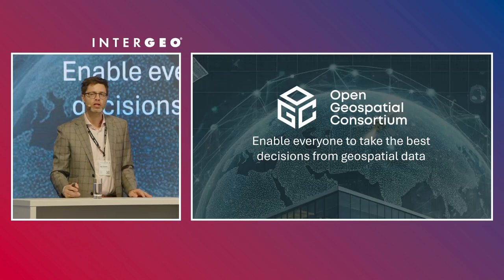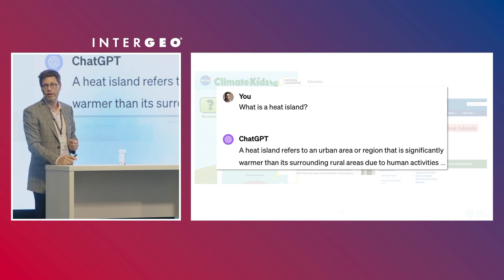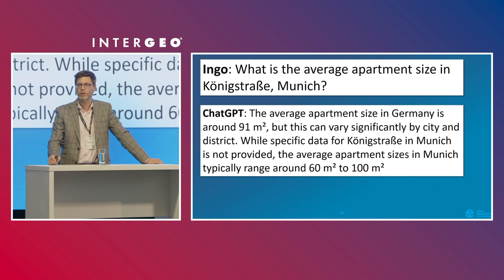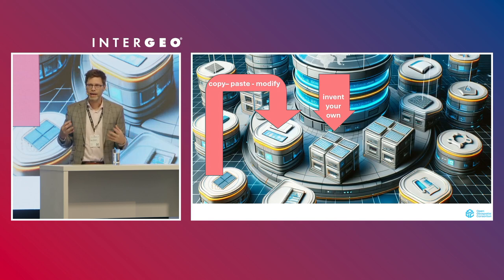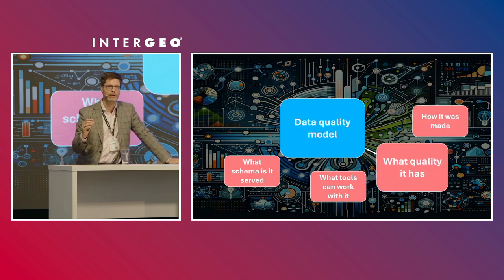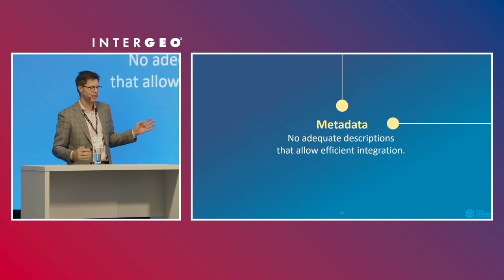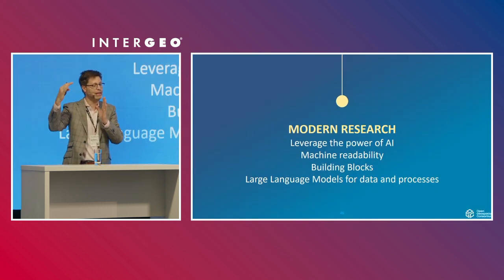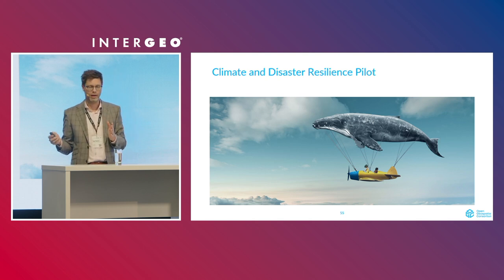The Role of Generative AI in Climate Change Resilience |Dr. Ingo Simonis, Open Geospatial Consortium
Dr. Ingo Simonis, Chief Technology Innovation Officer at the Open Geospatial Consortium (OGC), discusses how generative AI can enhance climate change adaptation and resilience. This talk delves into the intersection of geospatial data and AI, emphasizing the importance of data integration, machine-readable formats, and standardized processes for effective decision-making. Learn how AI can be leveraged to create adaptive urban environments, predict climate impacts, and generate actionable insights for global sustainability.

About INTERGEO
The INTERGEO EXPO and CONFERENCE is the international platform for geodesy, geoinformation, and land management. It takes place at changing locations across Germany. The CONFERENCE addresses current topics from politics, administration, science, and industry. With its Geo-IT potential, INTERGEO continues to focus on optimizing processes in growing target markets. It will take place in Stuttgart in 2024, in Frankfurt am Main in 2025, and in Munich in 2026.
The DVW e.V. – German Society for Geodesy, Geoinformation, and Land Management is the organizer of INTERGEO. For more information about the EXPO and the program of the INTERGEO CONFERENCE, the leading international event in the Geo-IT sector, please visit the